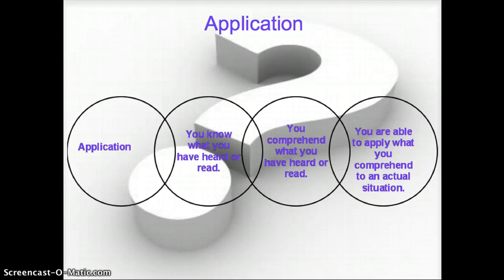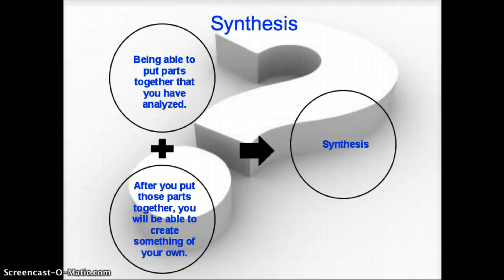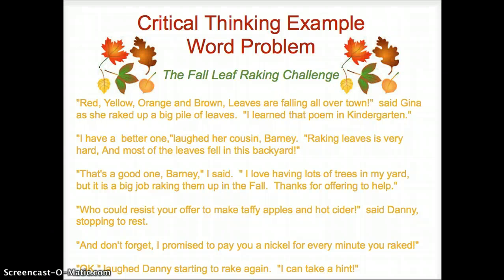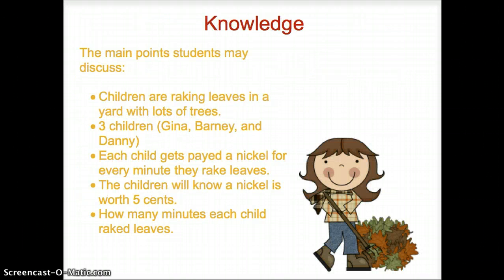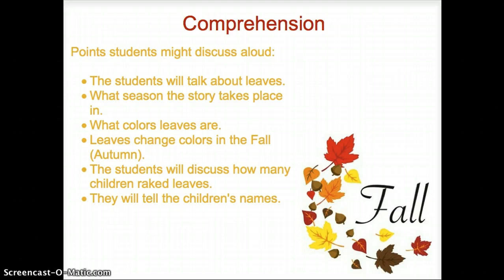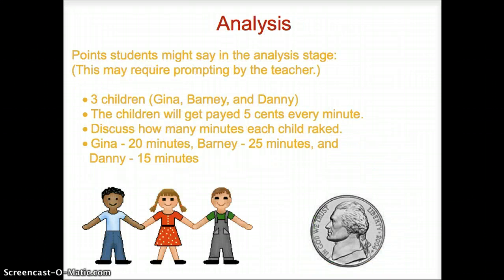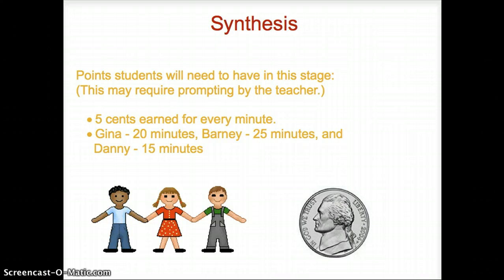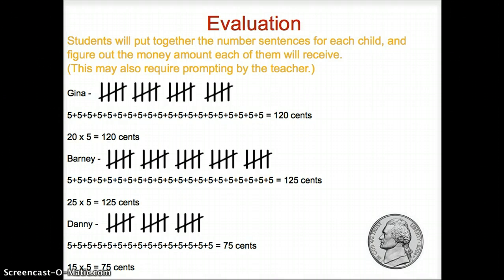Critical Thinking Presentation-Shellby Lutters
AEP 800 Intro to Technology